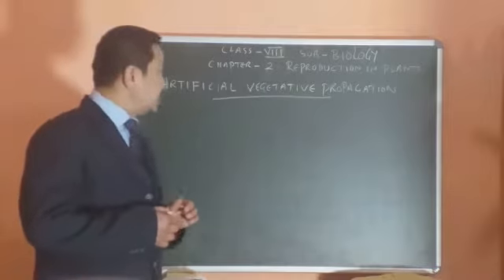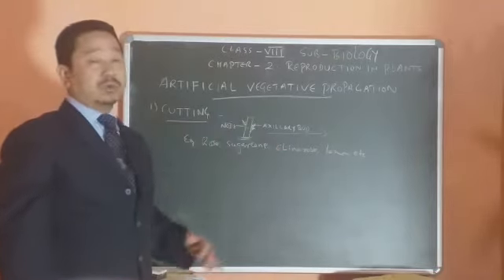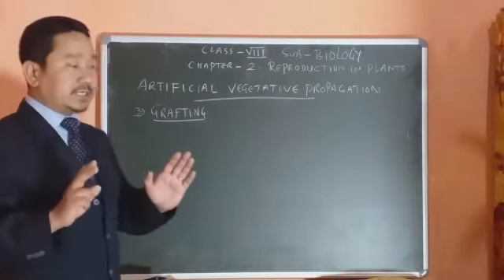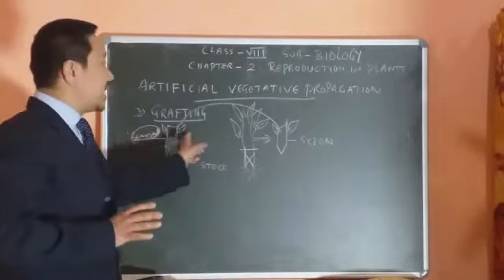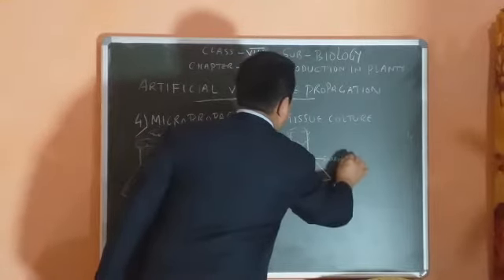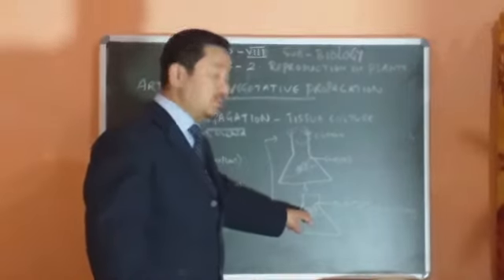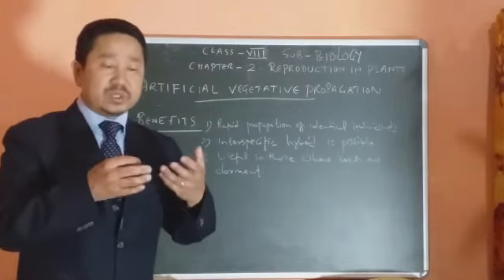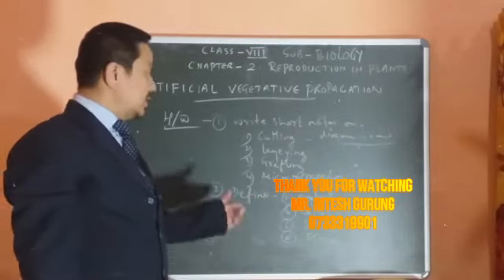Class 8 Biology Chap 2 Reproduction in Plants